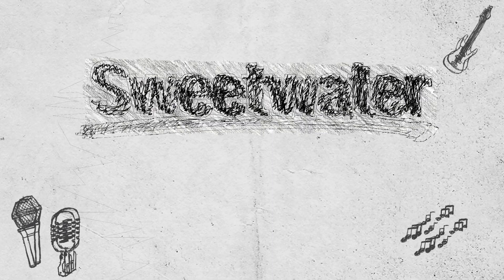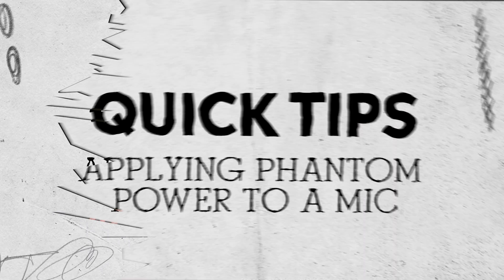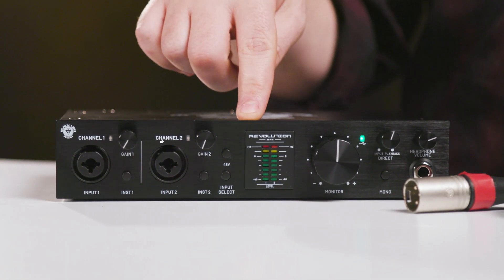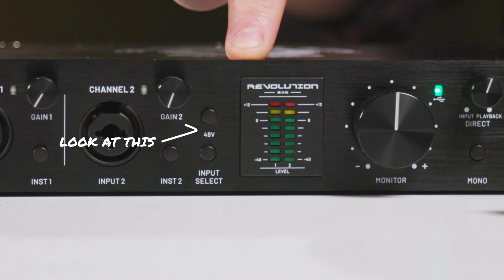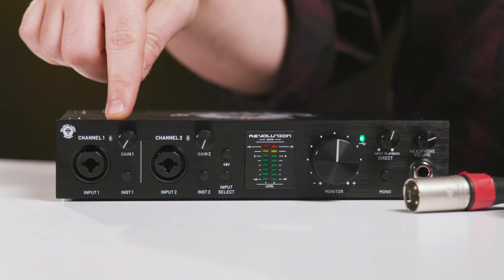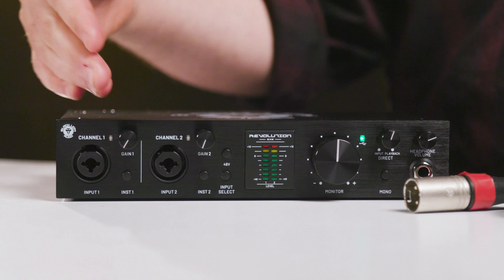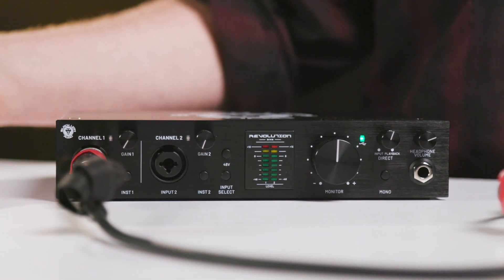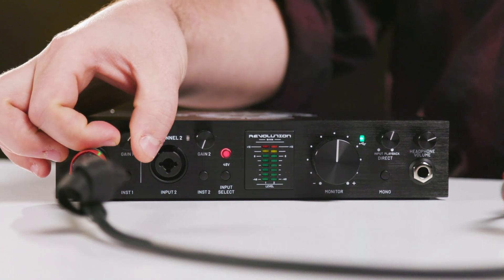Quick Tips: Phantom Power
If you’re wondering what video gear we use, check it out

Sweetwater Sales Engineer Robby Resnick shares some quick tips on the optimal use of phantom power with your microphones.

After you watch, check out Sweetwater.com today for all your music instrument and pro audio needs!

0:00 - Intro
0:22 - Powering Up Checklist
0:51 - Powering Down Checklist
1:10 - Outro